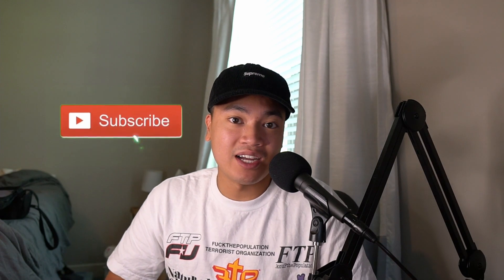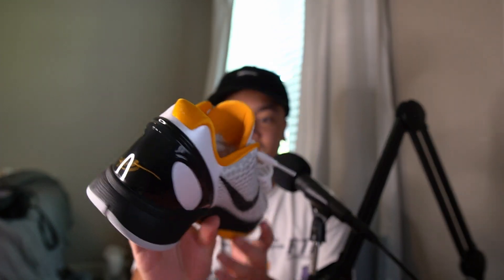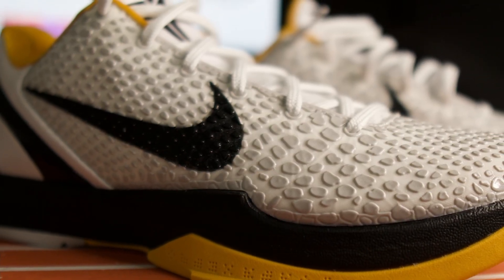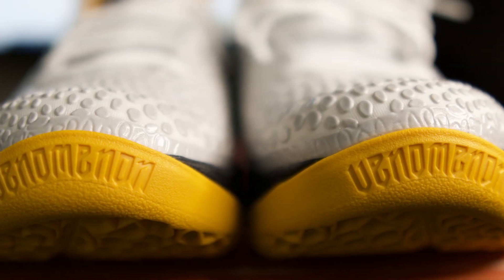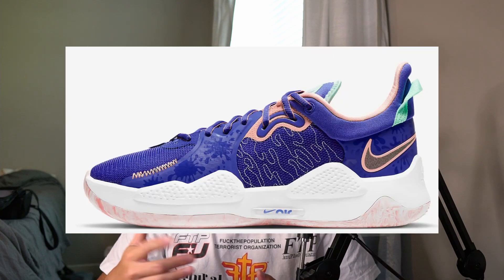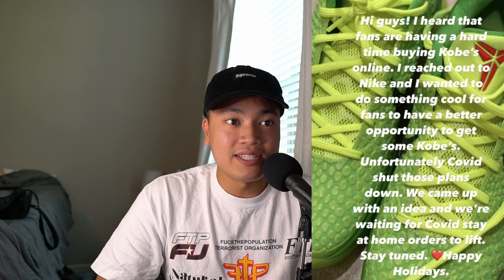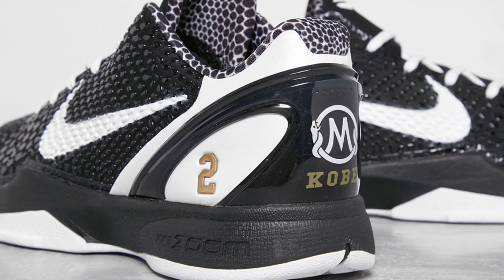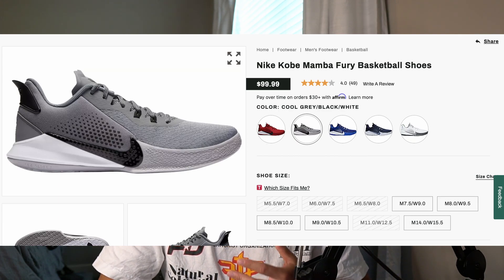Is this the last Nike Kobe Shoe? - How Nike Ruined Their Relationship With The Bryant Family